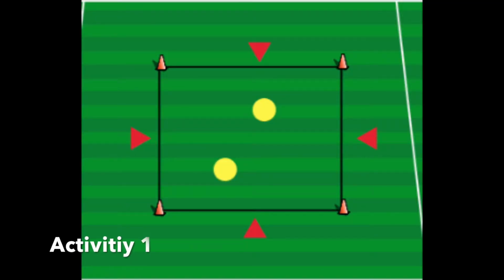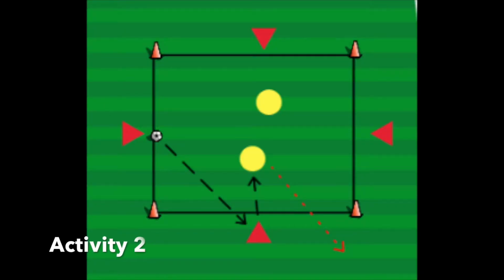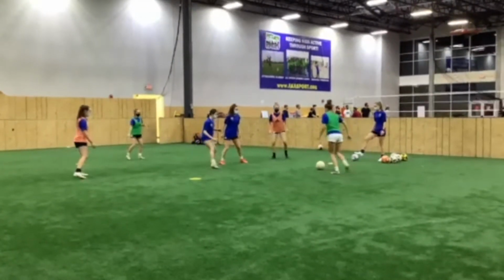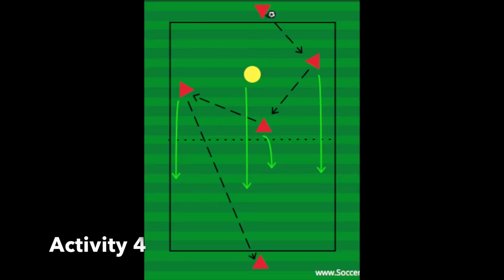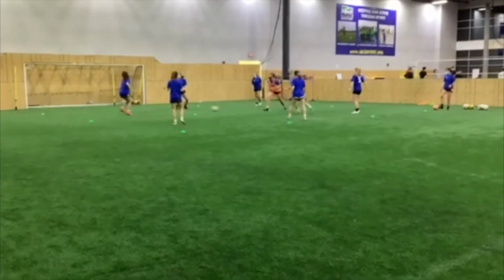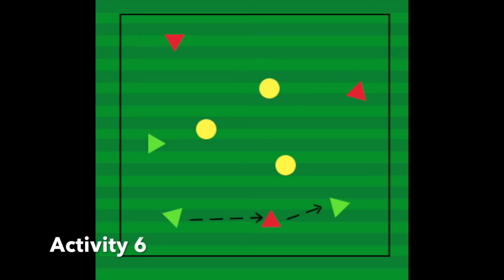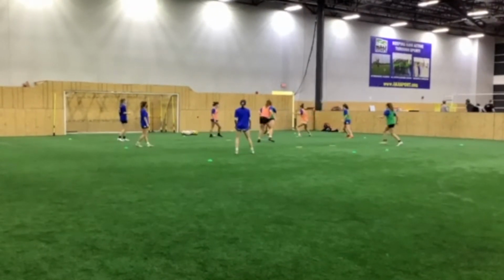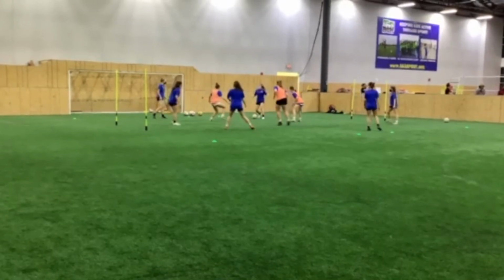Rondo Activities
In this video, there are 8 different rondo activities that are demonstrated. Rondo's are a great activity to focus on attacking, defending, and transitional concepts. Compared to unopposed technical activities, rondos provide active opposition to the ball and help players solve problems.